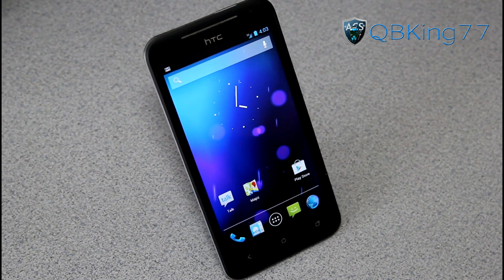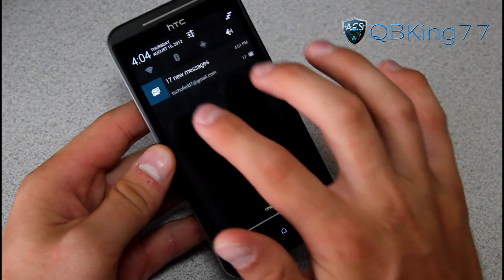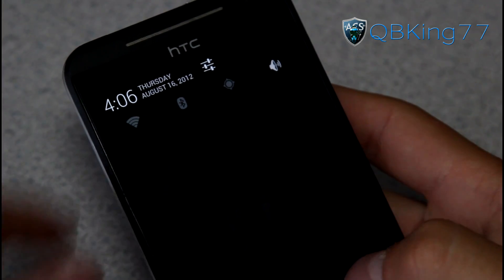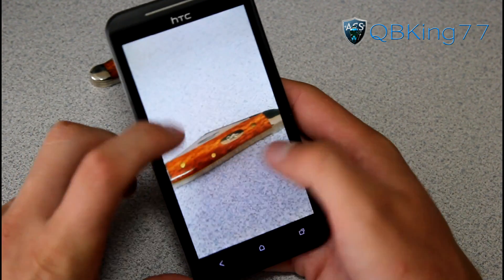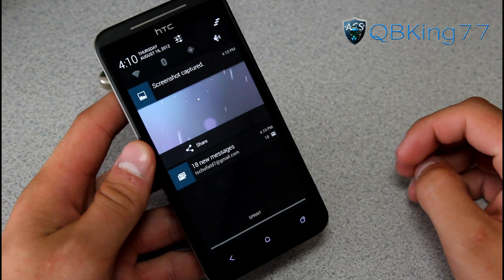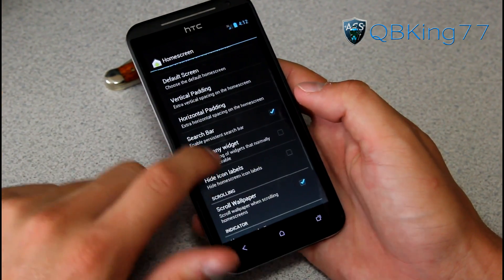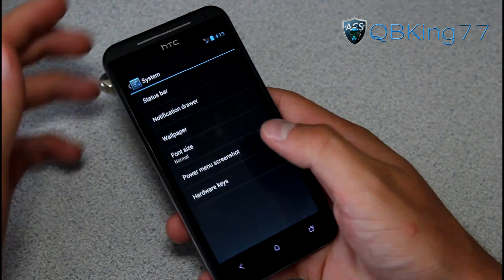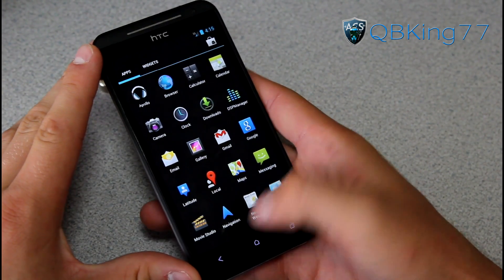CyanogenMod 10 JB Rom on the HTC EVO 4G LTE - Preview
Here is a preview and status update on the CM10 Jelly Bean Rom on the HTC EVO 4G LTE! This is based on Android 4.1.1 JB. Let me know what you think!